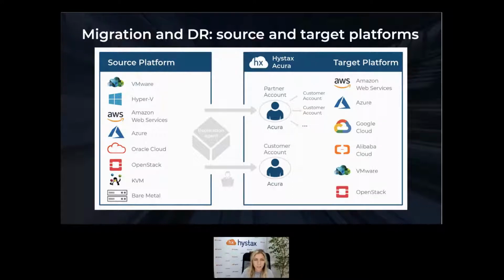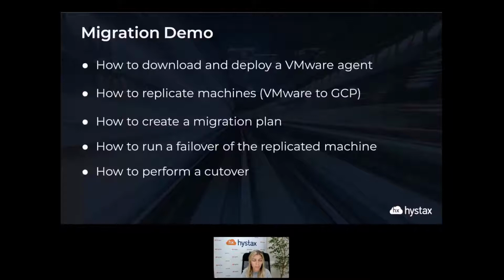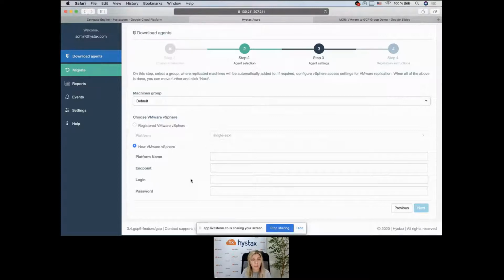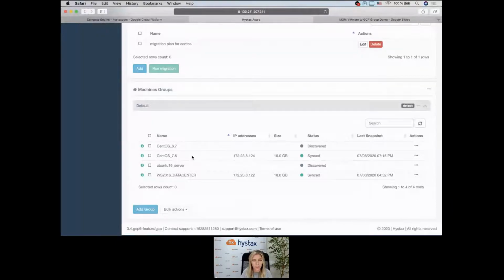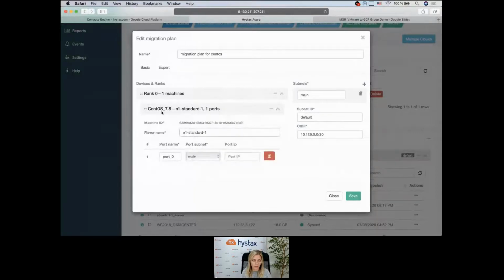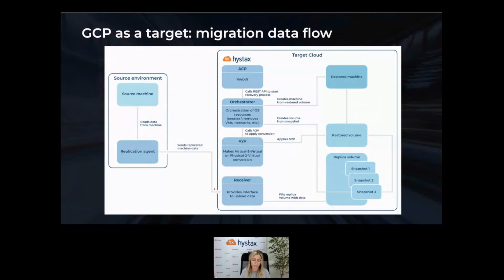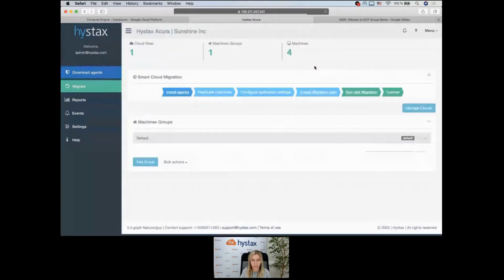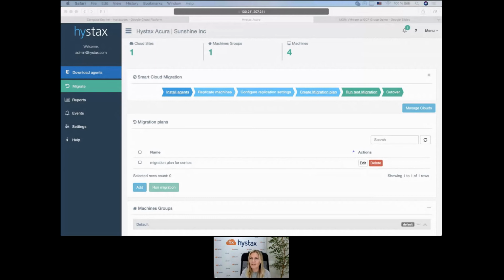Group Demo: How to migrate from VMware to GCP in a simple and fully automated manner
Webinar recording. During our 35-min Hystax Acura group demo, you’ll learn how to migrate all types of workloads quickly, effortlessly, and securely.

Yulia Ryndenkova, Director of Engineering at Hystax, demonstrates how to:
● Create a cost effective IT infrastructure
● Migrate from VMware to GCP securely and effortlessly
● Consistently replicate VMware workloads
● Spin up VMs with orchestration
● Properly cutover VMs in case of migration

Discover how companies today implement smart cloud migration strategies to build an efficient cloud infrastructure and reduce costs.